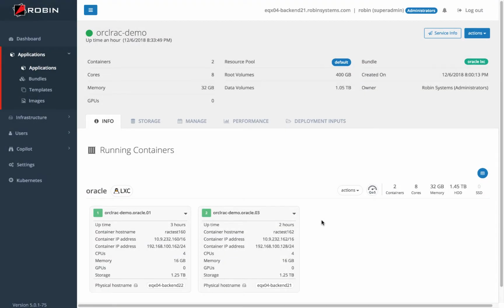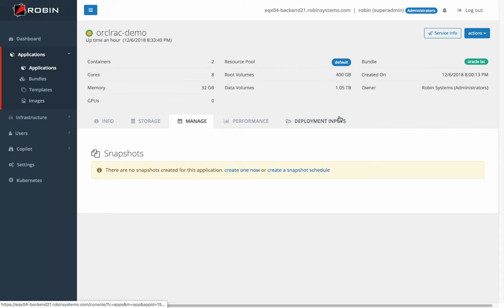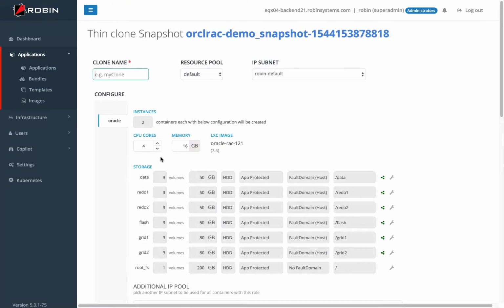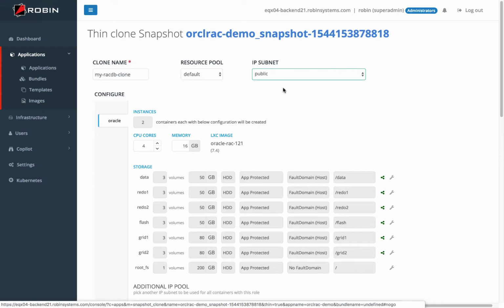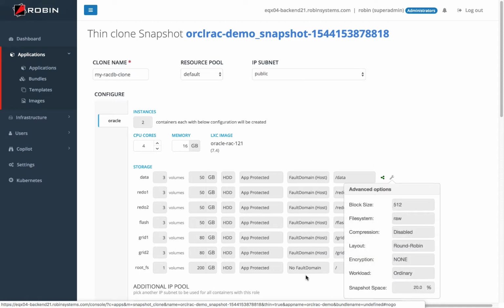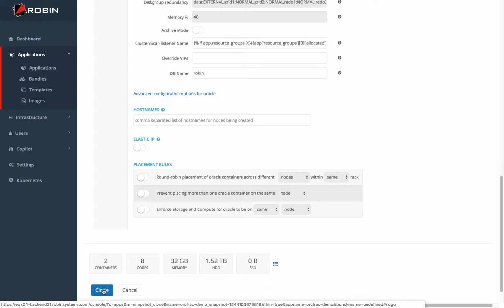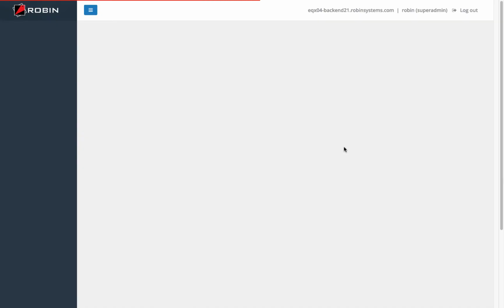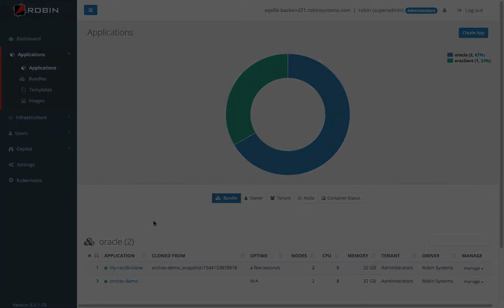odbaas rac clone